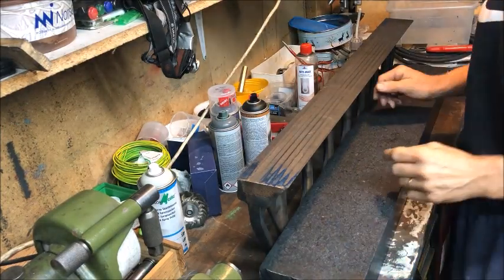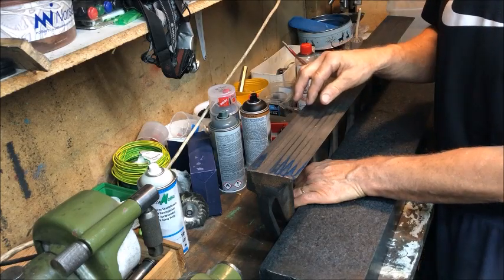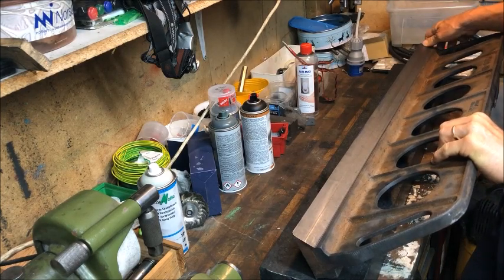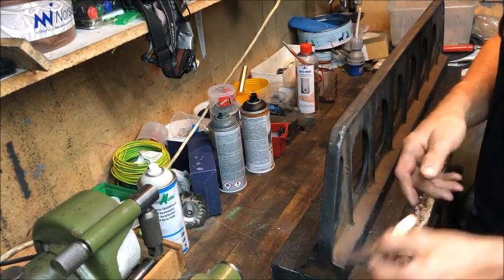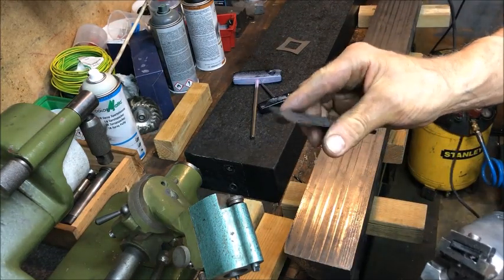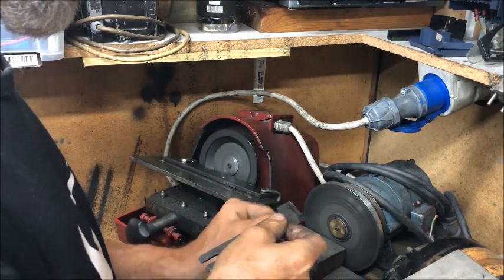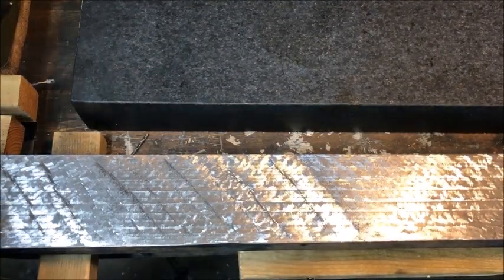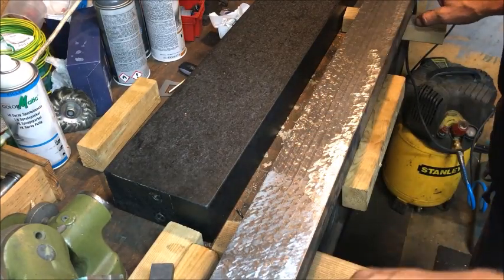Scraping Kingway HKA36 initial stage - underside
First video on the scraping of the HKA36.
Starting with some explanation on the planing operation, then measuring with shims, blueing up, finding that it bears on the ends, giving the surface a "cross-scrape", deciding to tip scrape the surface (see separate video) ie. taking only one end down (saving time), roughing with the BIAX using circles- and Z's techniques,  through 18 passes before within 1/100mm overall flatness. Continued in the next video